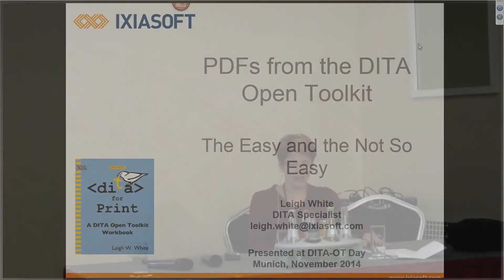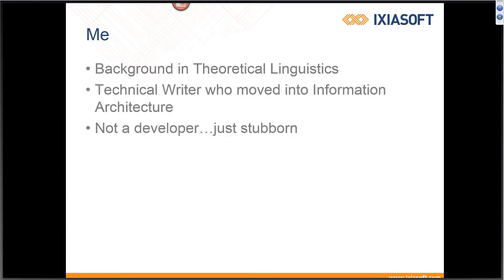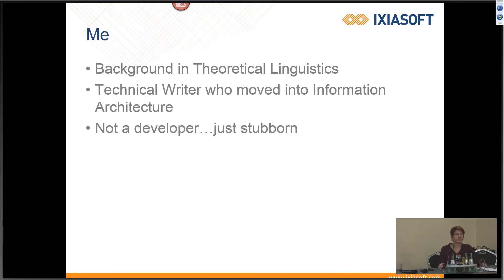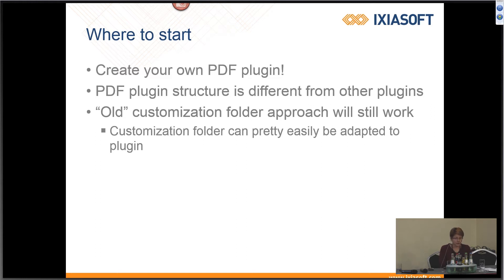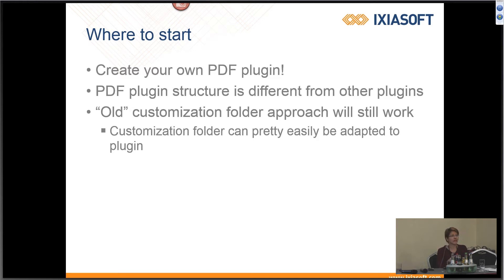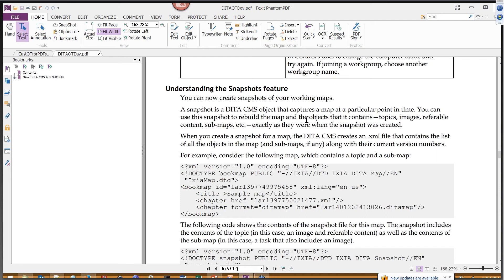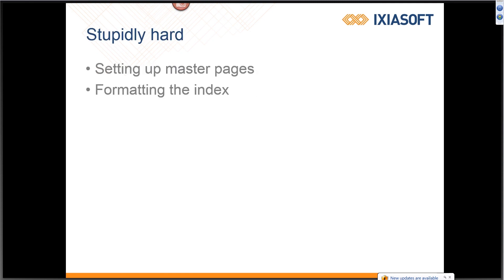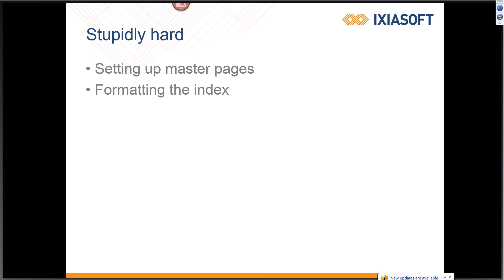"PDFs from the DITA Open Toolkit: The Easy and the Not So Easy" presented by Leigh White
With a few simple changes, it's possible to give the DITA-OT's default PDF output much of your own look and feel. If you need to develop a DITA proof of concept for your organization, these changes might be all you need to get the ball rolling. Join Leigh to find out what's easy to do, what's not quite so easy to do, and where the real heavy lifting is.